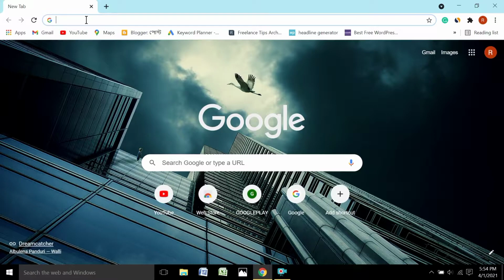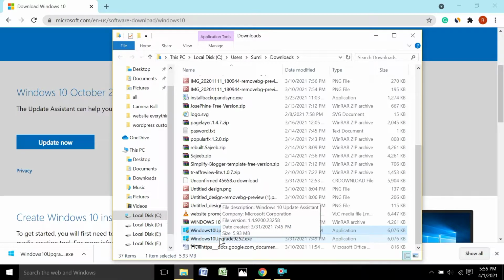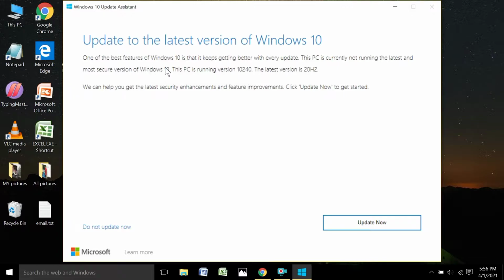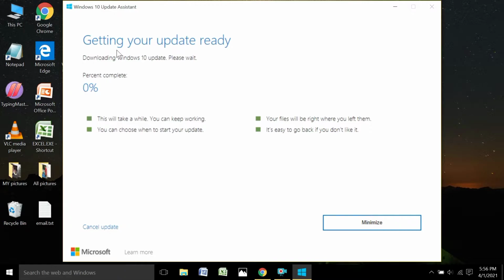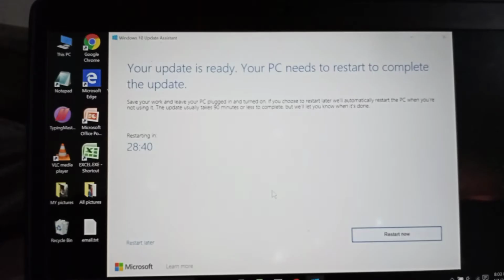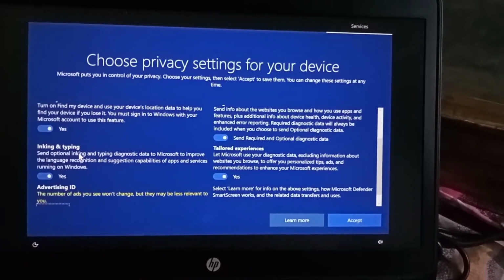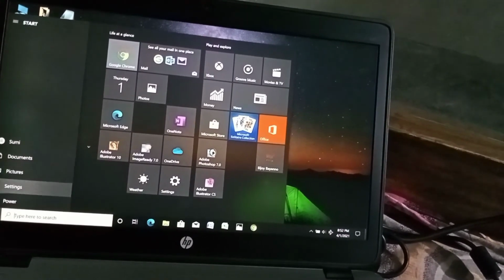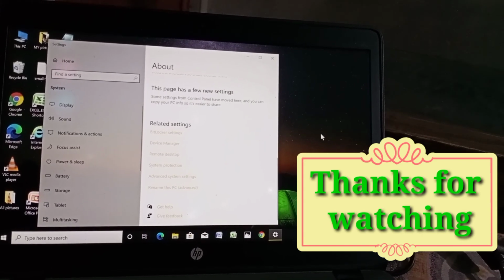How to update windows 10 to latest version automatically update assistant without losing data free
In this video, we will show you how to update Microsoft windows 10 or windows 10 pro to the latest version 20h2 without losing your data.